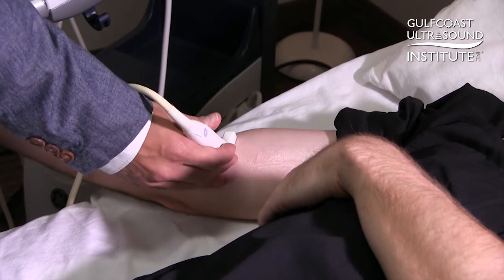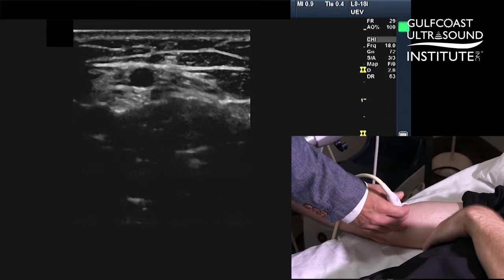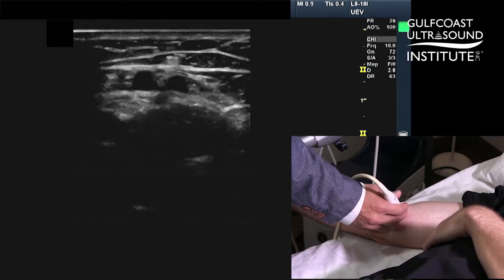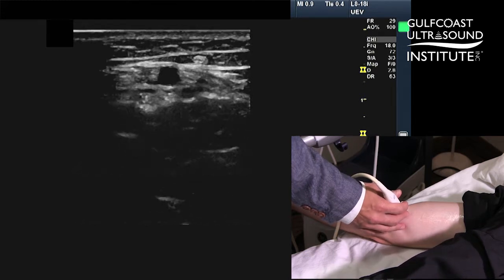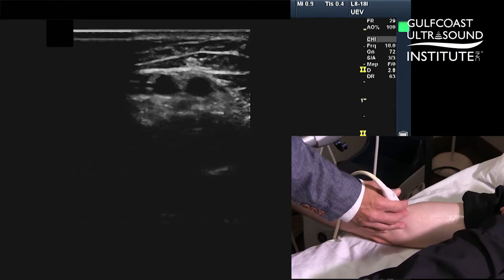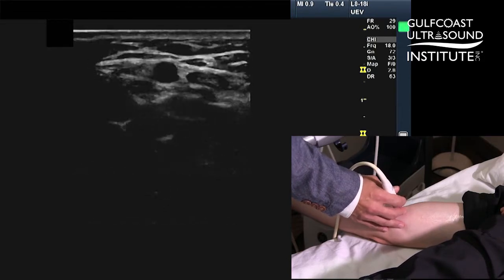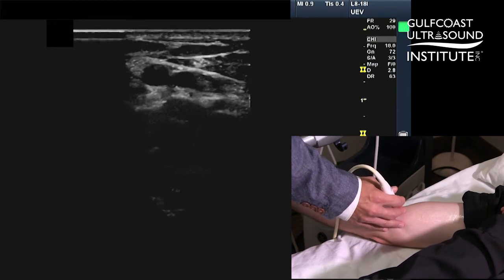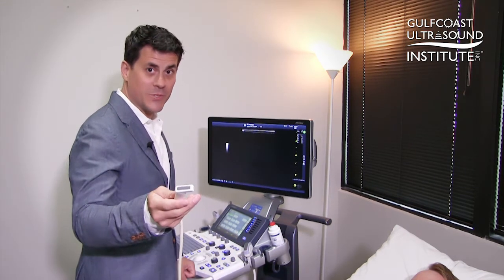Hot Tip-How to Locate a Peripheral Vein for Difficult to Access Patients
Gulfcoast Ultrasound Instructor Bret Nelson, MD, RDMS, FACEP, demonstrates how to find a peripheral vein for difficult to access patients using ultrasound.

...for upcoming courses at Gulfcoast Ultrasound Institute

Gulfcoast Ultrasound Institute is recognized as the world wide leader in emergency medicine & critical care [Point of Care/POCUS] ultrasound training and CME. Whether you come to a live course which is a mix of comprehensive, didactic lectures and hands-on scanning at our facility in St. Petersburg, FL, or prefer to live web stream it to anywhere in the world, to logging onto our custom learning management system to take a blended course (online + scan workshop), or a stand alone online course you will see why hundreds of thousands of medical professionals choose Gulfcoast Ultrasound Institute for their emergency medicine & critical care ultrasound training and CME needs.

Choose from hundreds of emergency medicine & critical care [Point of Care/POCUS] ultrasound products to learn from the comfort of your home. Gulfcoast Ultrasound Institute also specializes in emergency medicine & critical care learning products for educators the world over. No matter how you learn, you can rest assure that you are learning from the leading emergency medicine & critical care ultrasound experts in the world. No matter which focus you are looking for, Gulfcoast Ultrasound Institute has a learning and CME option for any learner on any budget.

Gulfcoast Ultrasound Institute is most famous for our industry leading 3:1 faculty to participant hands-on scan ratio with our hands-on scanning which maximizes your time scanning both live models and phantoms. All emergency medicine & critical care ultrasound training and CME options are specifically designed for physicians, sonographers and other medical professionals who need emergency medicine & critical care ultrasound training. All Gulfcoast Ultrasound Institute courses and products are eligible for AMA PRA Category 1 Credits™.